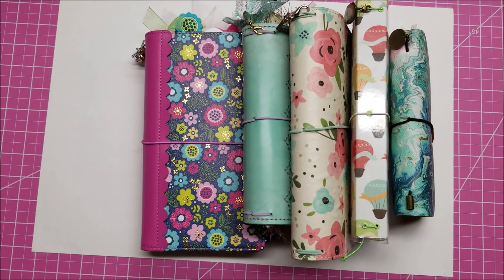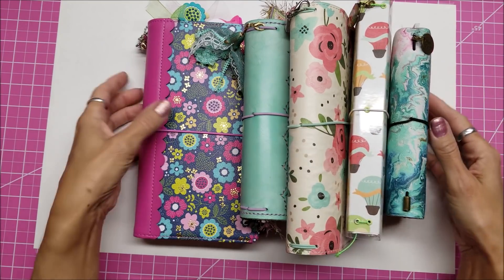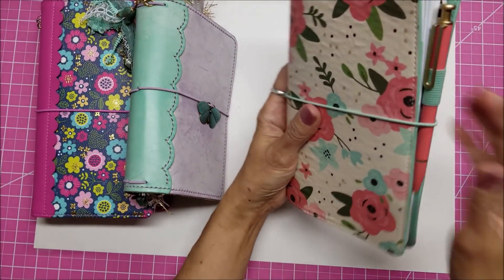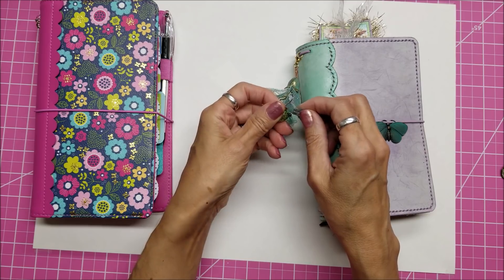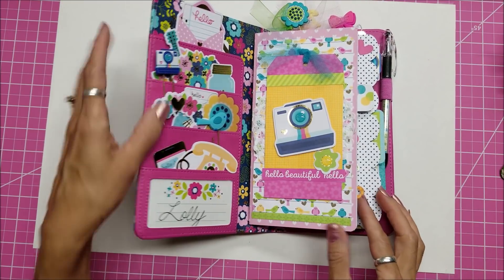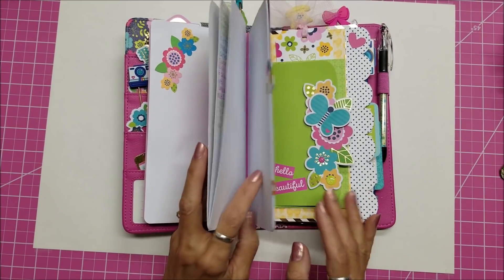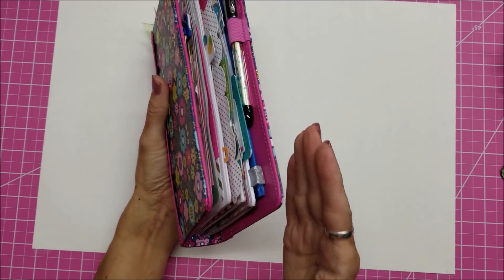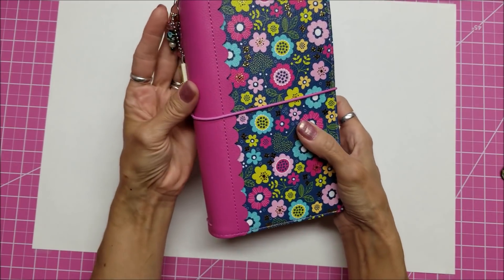Sybil B's A Charmed Life Giveaway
The zipper pouch was not my idea.  The original zipper pouch tutorial (part one)